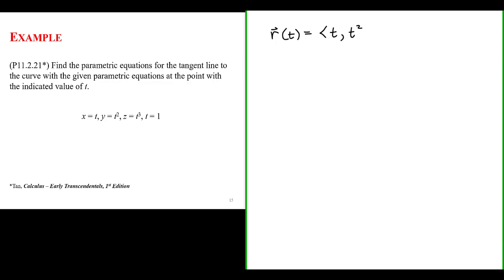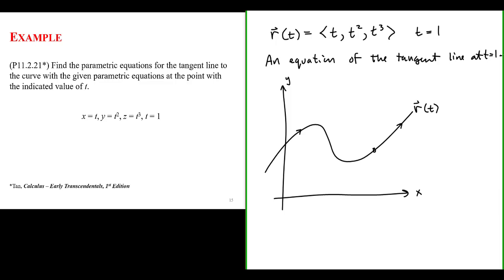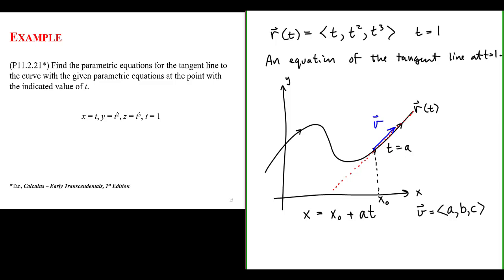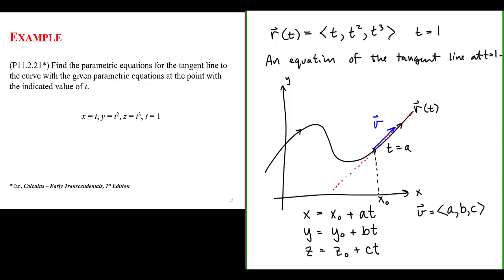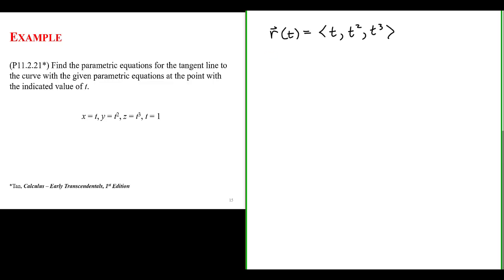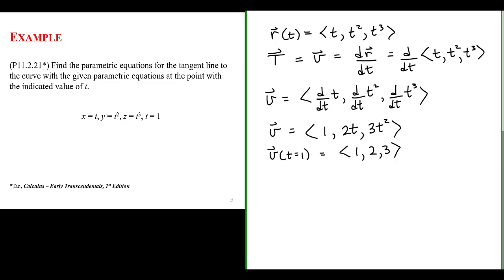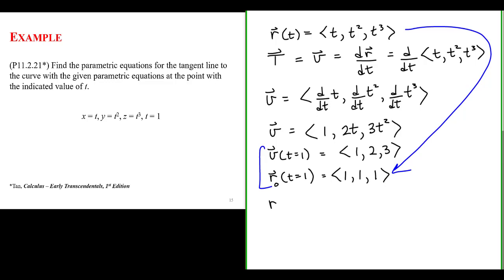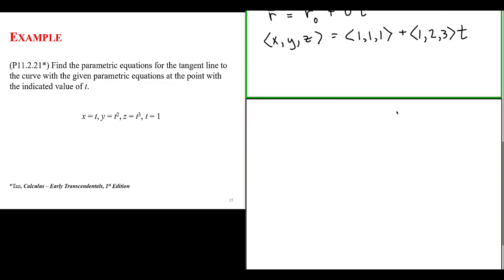Parametric Equations of a Tangent Line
In this video we work through an example in which we have to find the parametric equations of a tangent line given the components of a vector function.